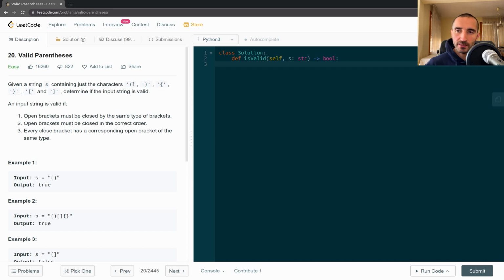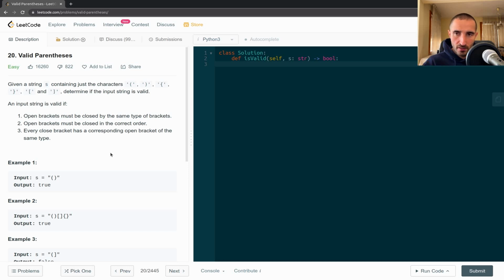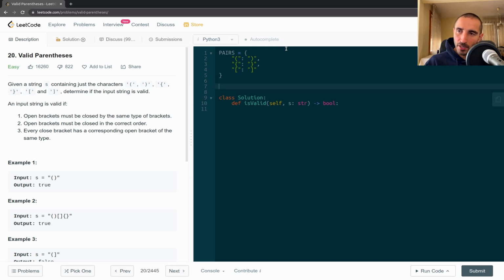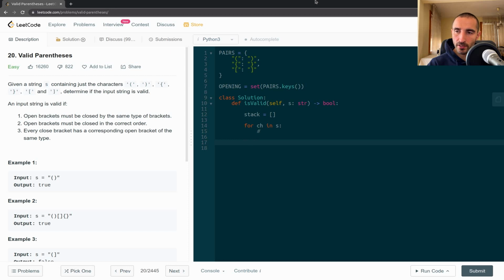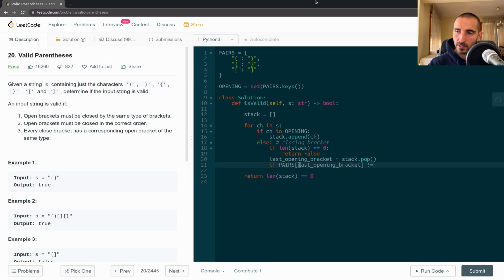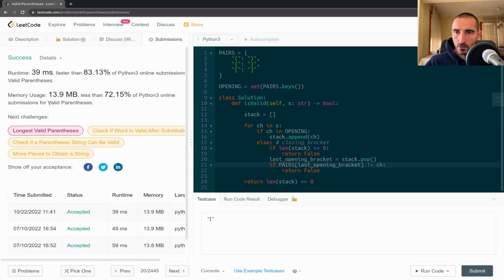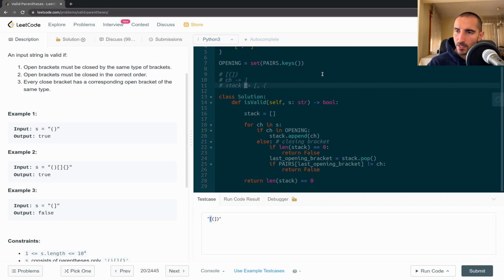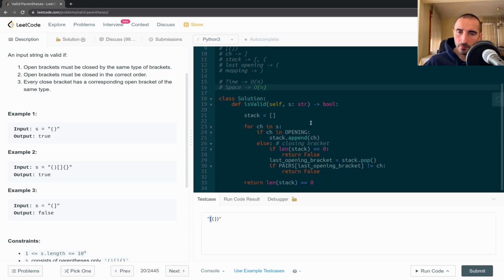LeetCode #20 - Valid Parenthesis | Stack | Python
Learn how to solve LeetCode #20 using a stack in Python

(00:00)  Problem understanding
(01:17)  Solution explanation
(02:40)  Coding
(06:47)  Verification
(09:57)  Space/time complexity